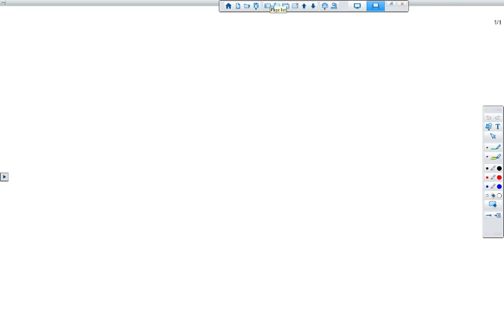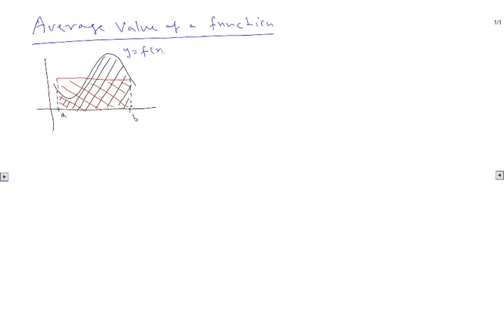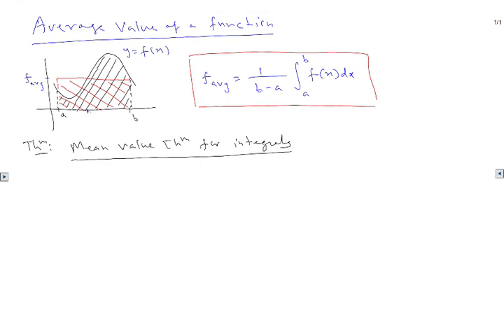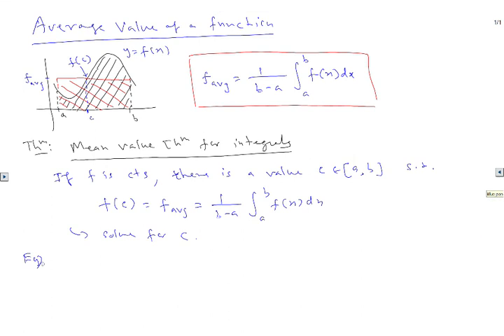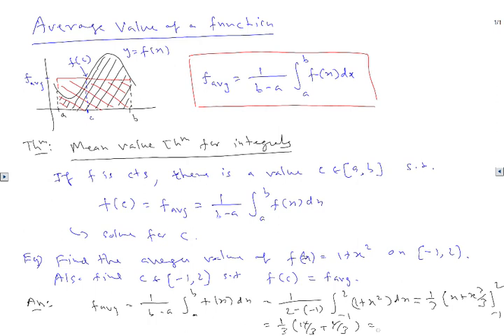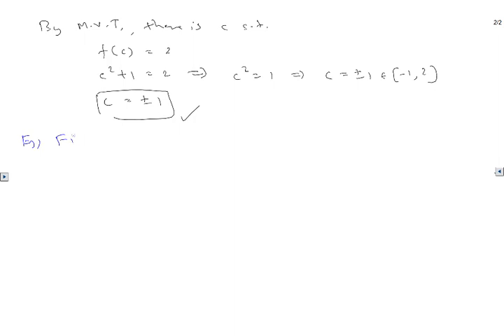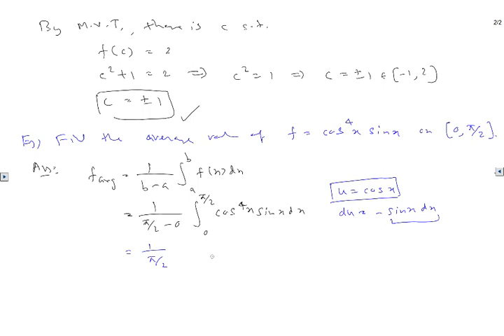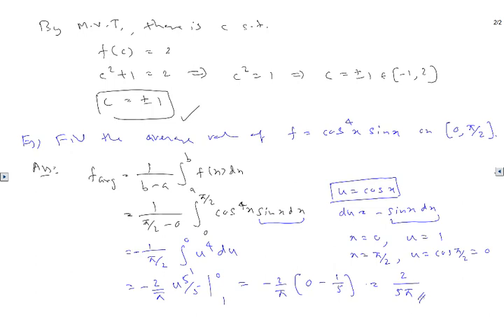Lecture 13: Average Value of a Function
This is a part of complete Calculus II course. You may find the complete list at: